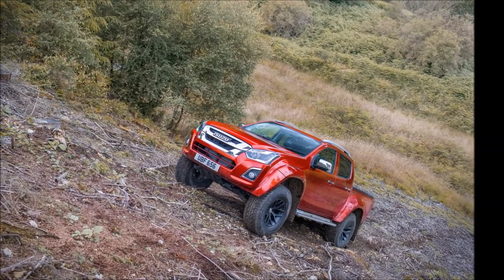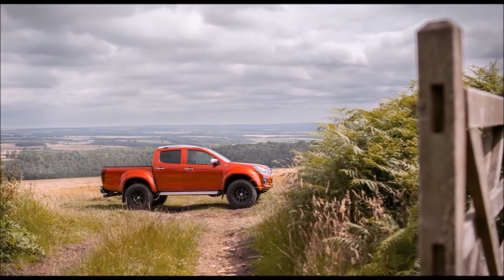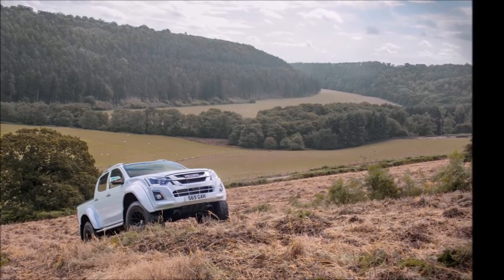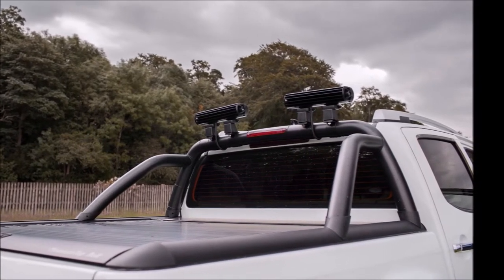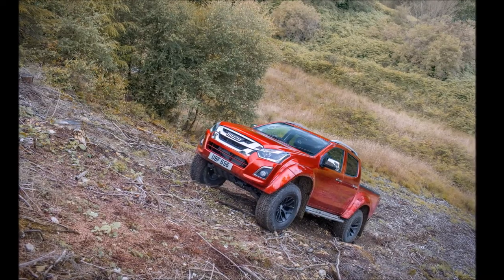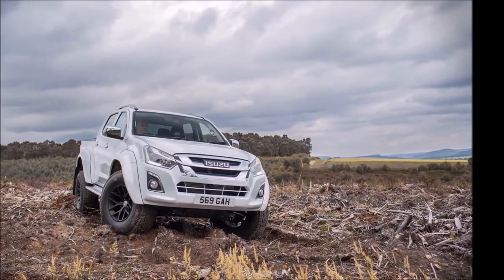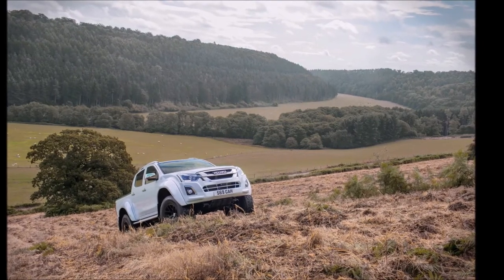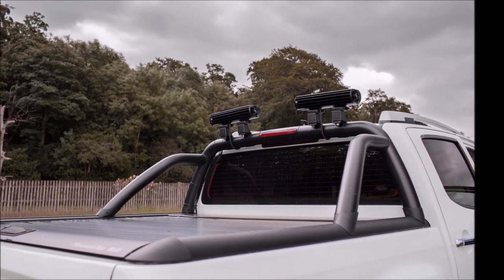2017 Isuzu D-MAX Arctic Trucks AT35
Isuzu are pleased to announce the introduction of the New Generation D-Max Arctic Trucks AT35 which will officially launch on 1st October 2017.

The Isuzu New Generation D-Max Arctic Trucks AT35 is a pick-up truck engineered to shine in the most gruelling conditions, and is the result of close technical collaboration between two respected off-road and pick-up specialists. Each AT35 is based upon the strong and durable D-Max pick-up vehicle, which is re-engineered by Arctic Trucks, a company with a long and renowned history in Iceland and Scandinavia as a creator of 4x4 vehicles able to take on the most demanding terrains and conditions.

The Arctic Trucks AT35 is based on the New Generation D-Max which is equipped with a brand new 1.9 litre turbo diesel engine producing 164PS and 360Nm of torque. Key benefits include a 3.5 tonne towing capacity and a 1 tonne payload, as well as meeting Euro 6 standards without AdBlue making this truck more refined, quieter and economical than the previous model D-Max.

The 17MY Isuzu D-Max Arctic Trucks AT35 will be available as a double cab with a choice of manual or automatic transmission. AT35 is based on the New Generation Utah and will have the following equipment: keyless entry & push button start system, 7” multifunction colour touchscreen, DAB radio, Apple CarPlay & Android Audio, satellite navigation and a shark fin antenna. Black wheels will be fitted as standard, and silver wheels are available as an option.

In addition to the above upgrades, further exclusive Arctic Trucks upgrades have been made to distinguish it from the rest of range such as tinted windows, tailgate damper, Arctic Trucks branded embroidered headrest, carpet mats, door still covers, badges on the instrument panel & door panels.

The D-Max Arctic Trucks AT35 will be available in; Splash White, Cosmic Black, Obsidian Grey, Venetian Red, Tundra Green, Titanium Silver and Nautilus Blue. The Arctic Trucks AT35 Double Cab Automatic and Manual will be available priced at £37,995 CVOTR. The new model will be available at our 32 specialist Arctic Trucks dealers.